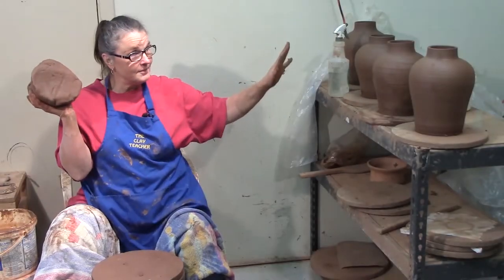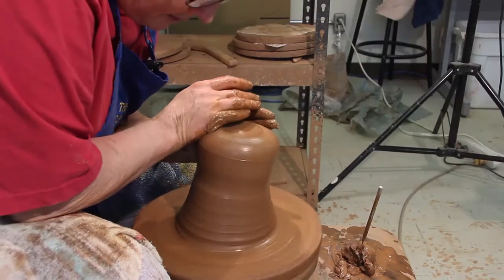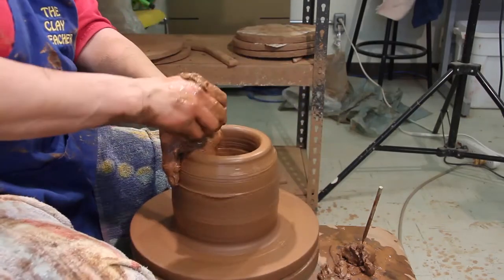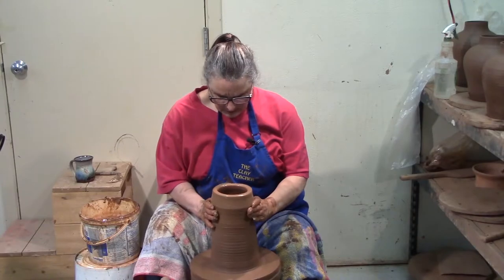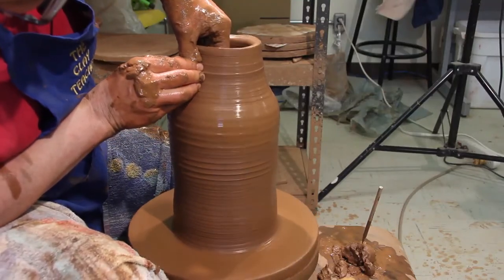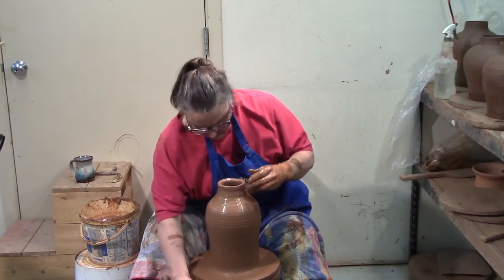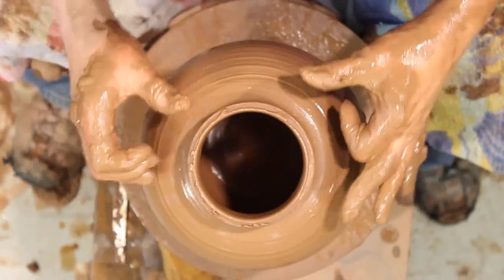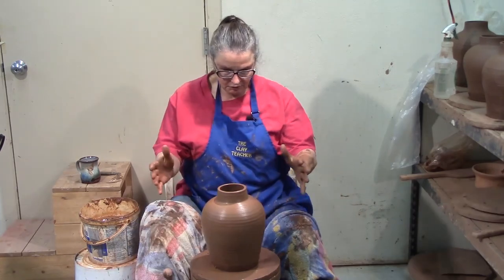Wheel Throwing an Urn - How to Make a Large Pottery Urn - Part 1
Cindy Clarke shows how to throw an 8 pound urn on the potter's wheel."Every day is Clay Day!®.